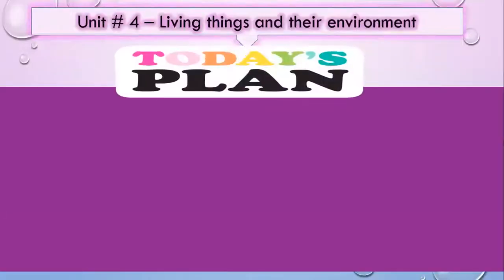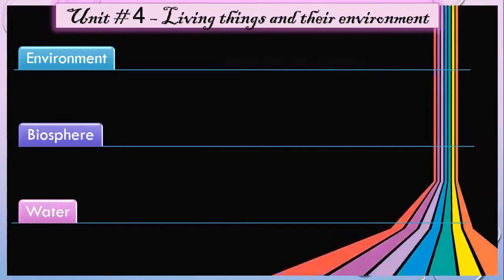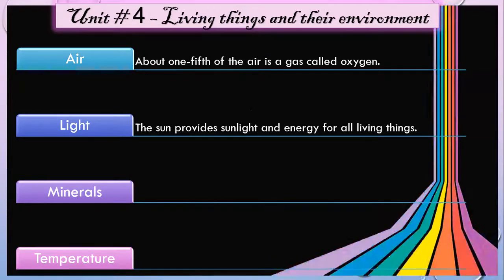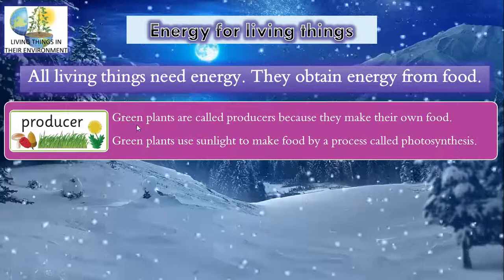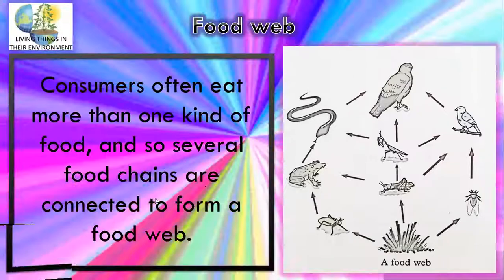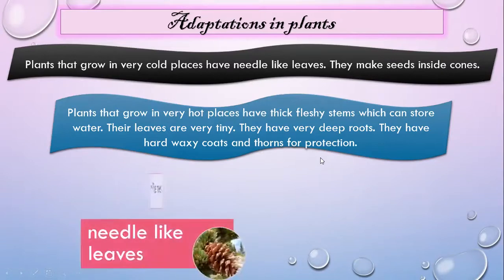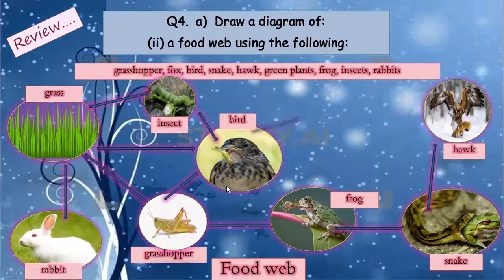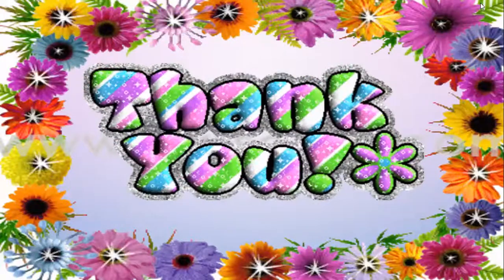Grade: 4 - Science (Unit # 4: Living things and their environment - Part: 4)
Unit # 4: Living things and their environment - Part: 4